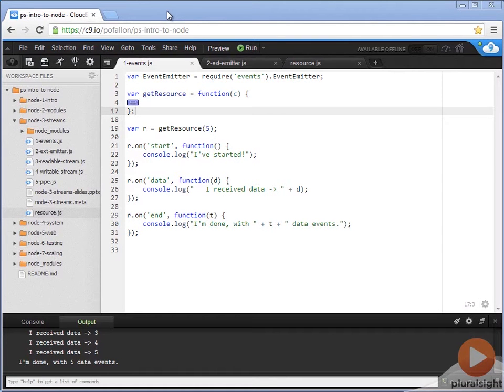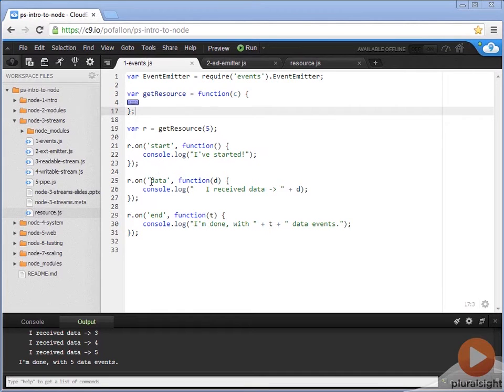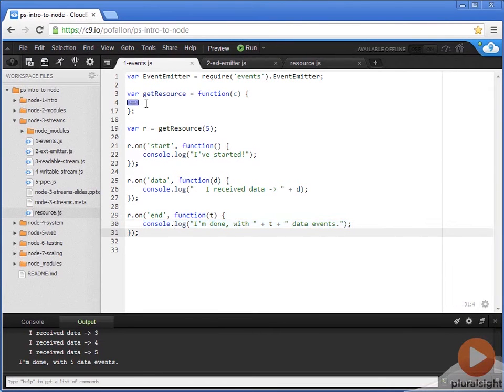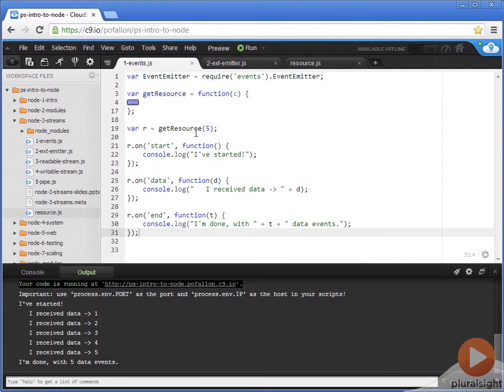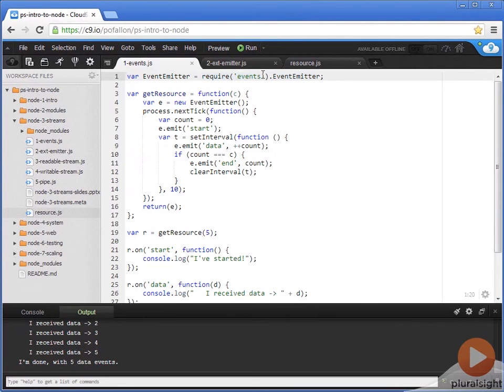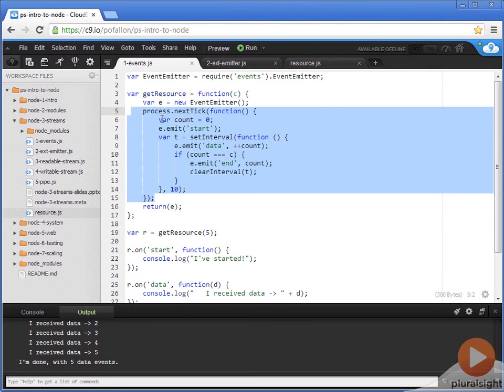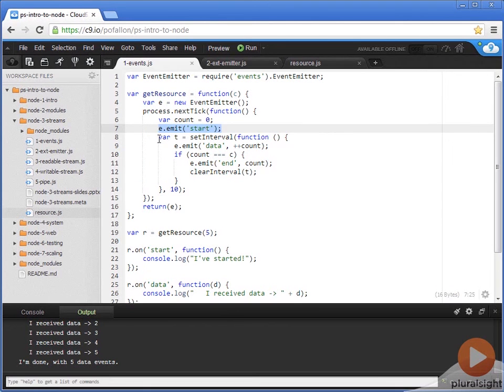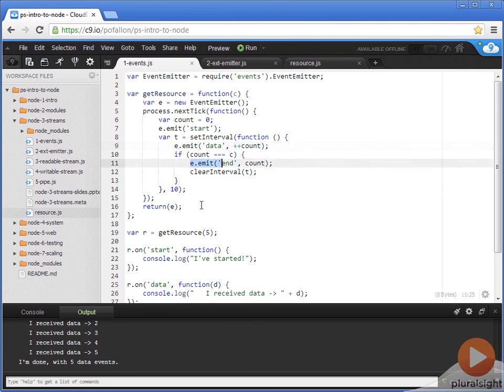EventEmitters in Node.js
Callbacks are a familiar means of working asynchronously with JavaScript, but Node.js has another option available. In this video excerpt from Paul O'Fallon's new course Introduction to Node.js you'll see how to use EventEmitter to respond to work as it happens.  In the full course Paul also covers using streams, building a web server in Node.js, and testing your applications.